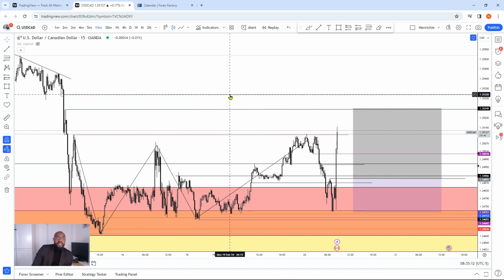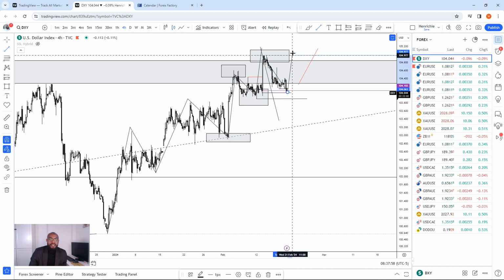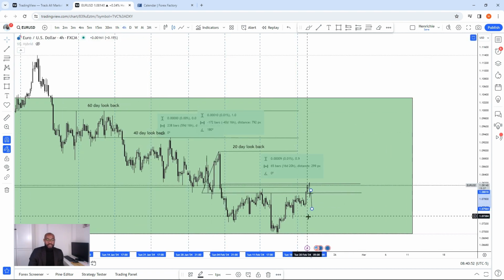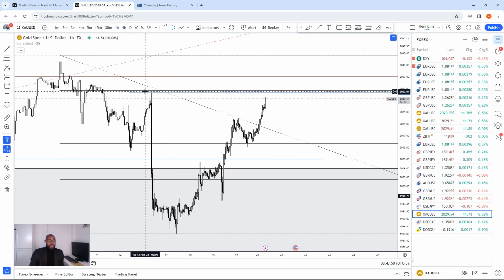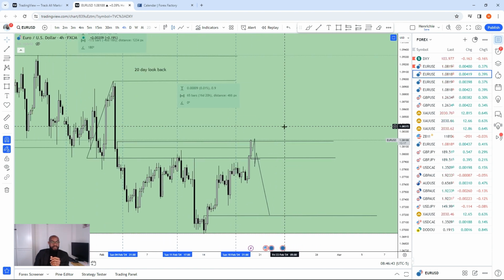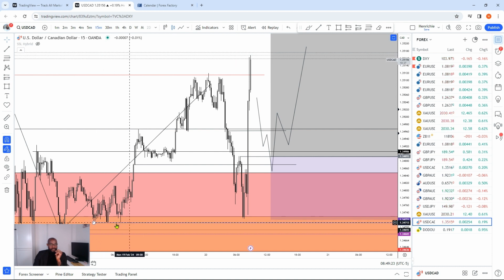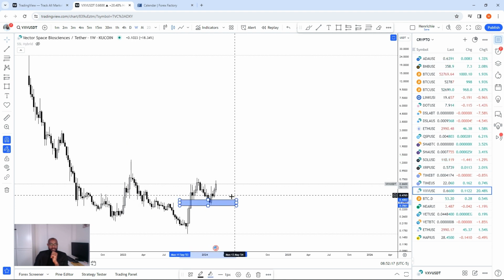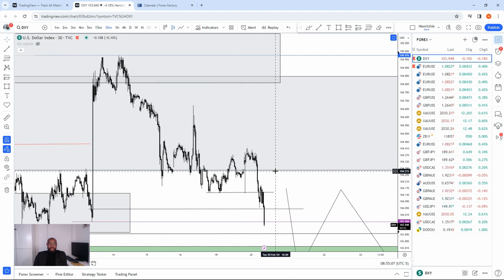Live Trading Analysis - 21/02/2024 - Henry Madueke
Curious about the USDCAD pair? Join me as I break down my analysis, highlighting key trends and potential trade opportunities. Stay informed and trade with confidence! 💹💼